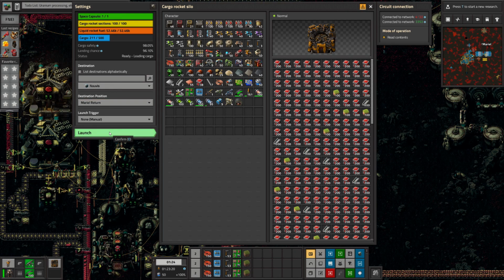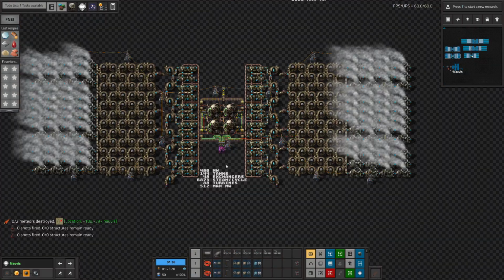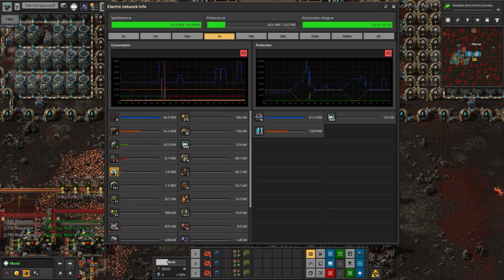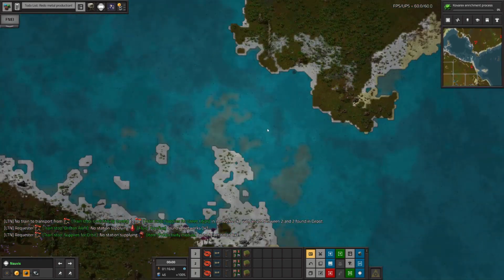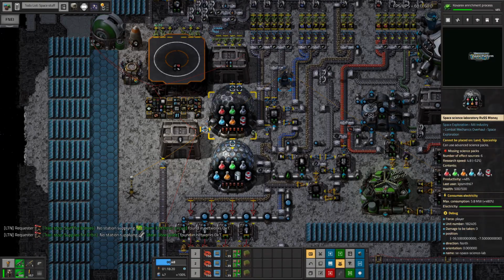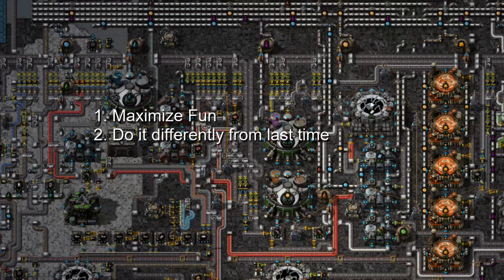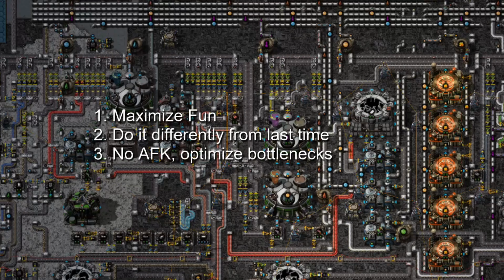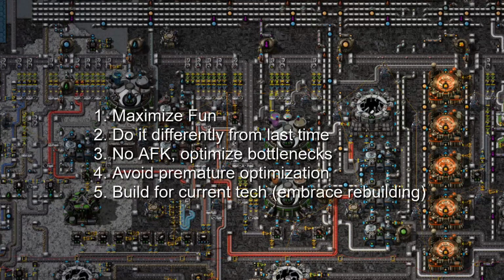Space Exploration, pt. 4: Vulcanite!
I colonize my first world and set up production science.

I also philosophize about what my objectives for this run should be. :)